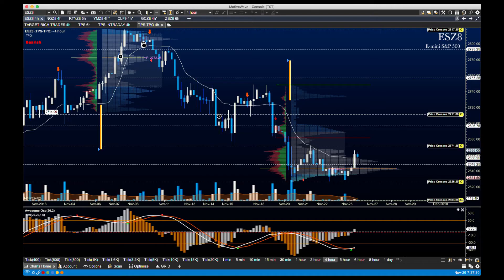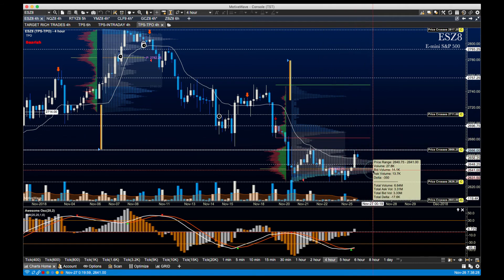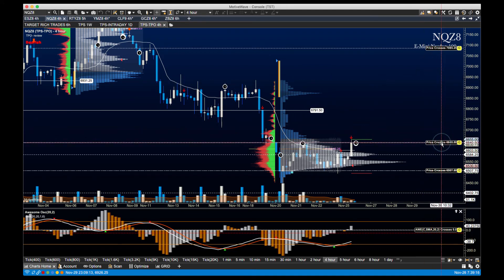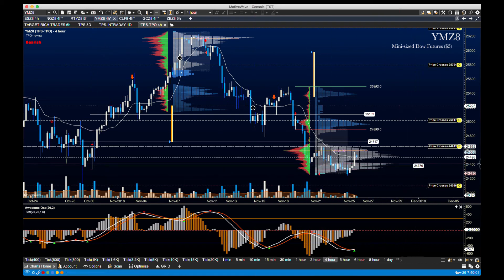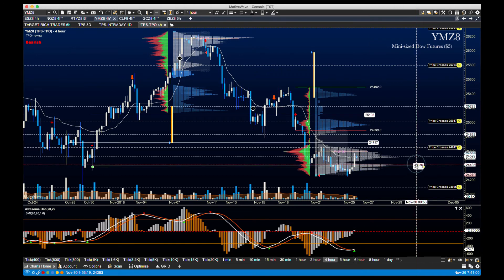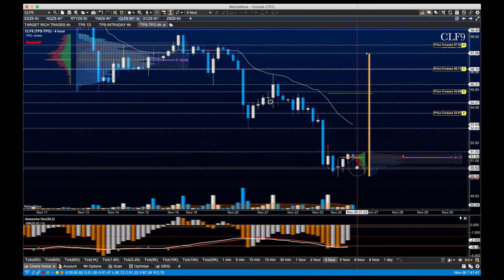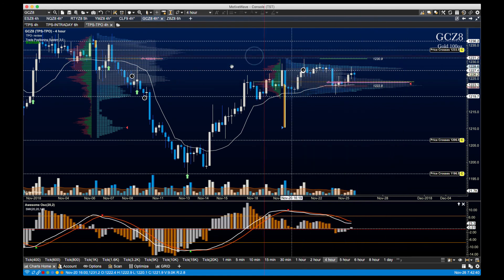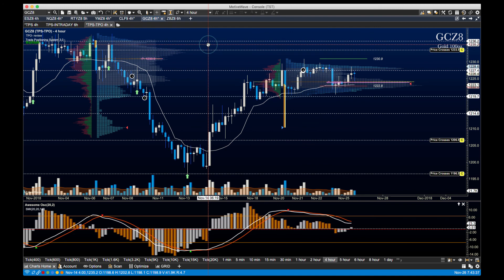The Futures in Five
Relief bounce in progress